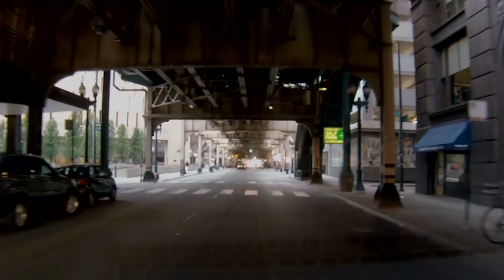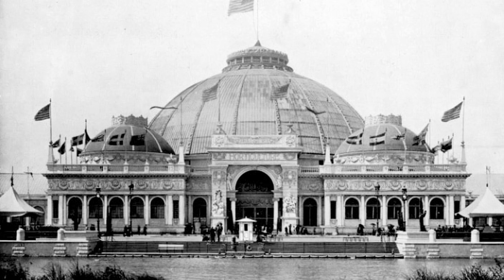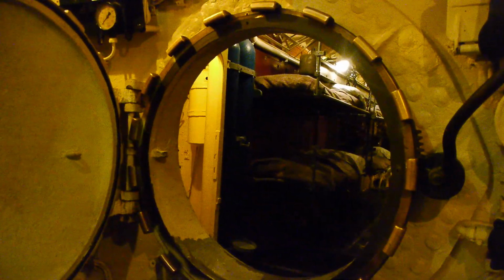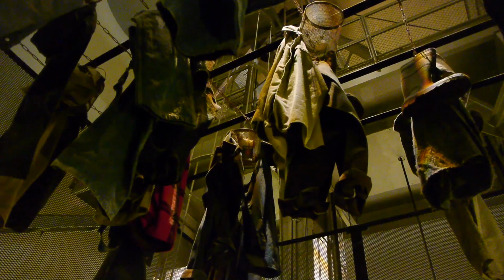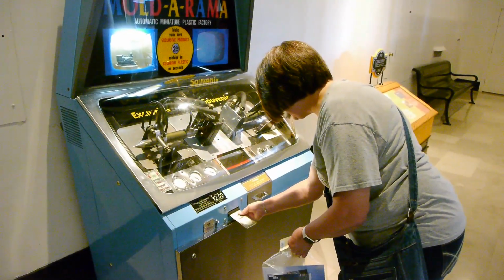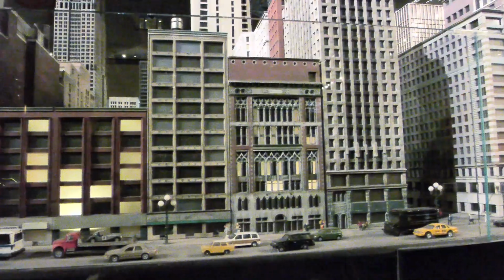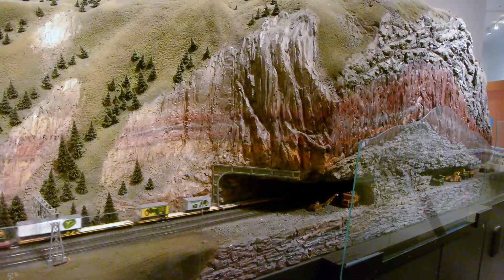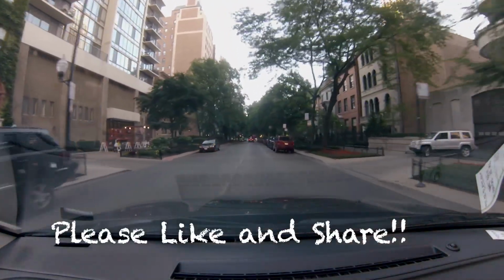Huge HO layout at the Chicago Museum of Science and Industry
Check out the massive HO scale Layout of Chicago at the Chicago Museum of Science and Industry. The museum is at the site of the 1893 Worlds Fair in the Palace of Fine Arts. A quick tour of several exhibits including NYC 999, first train to break 100 MPH, The Rocket, 1829 locomotive, and the Burlington Zephyr.